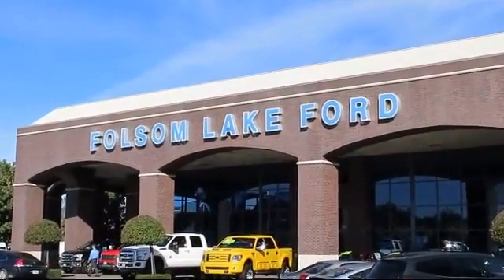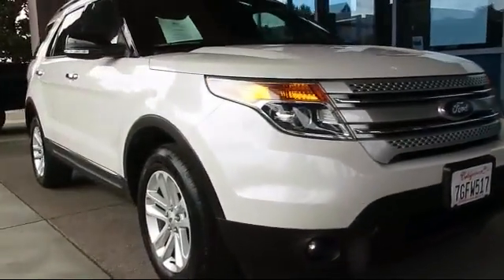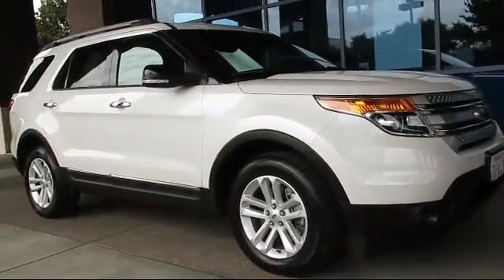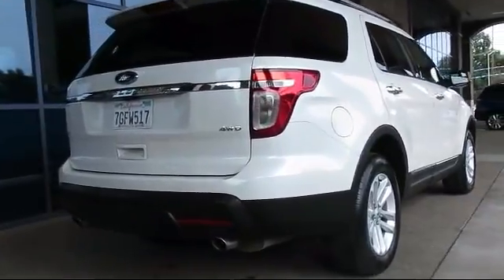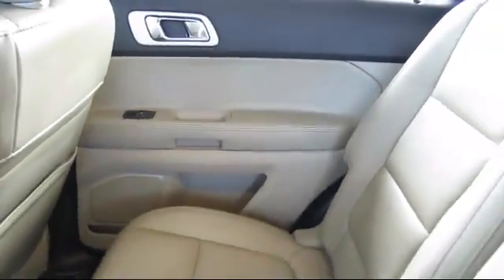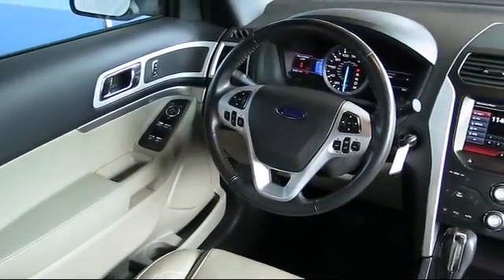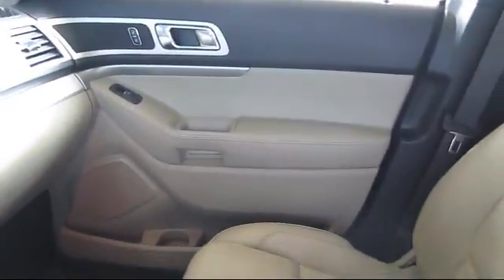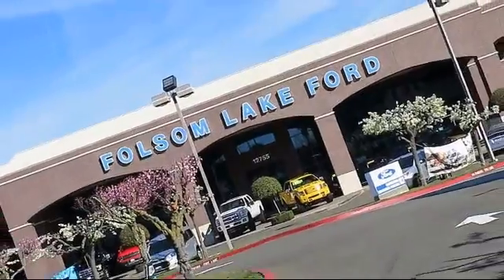2015 Ford Explorer Sport Utility XLT Folsom Sacramento Roseville Elk Grove El Dorado Hills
2015 Ford Explorer Sport Utility XLT Stock Number: P31408 Vin:1FM5K8D86FGA14740.

12755 Folsom Blvd.